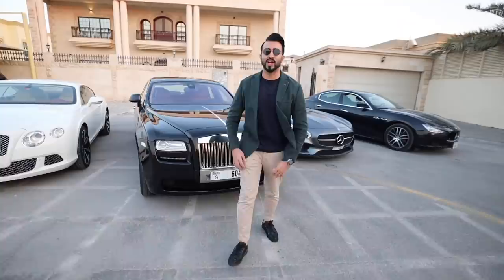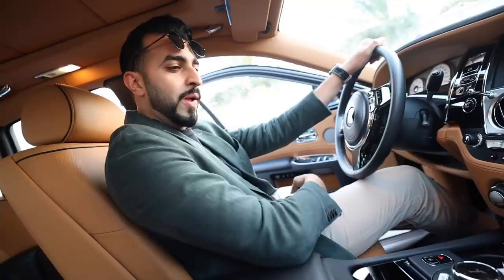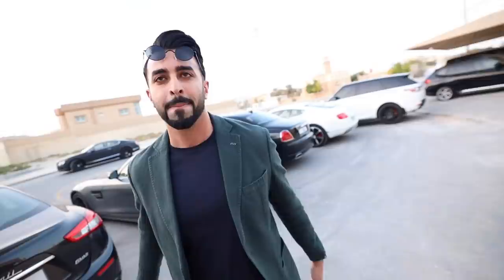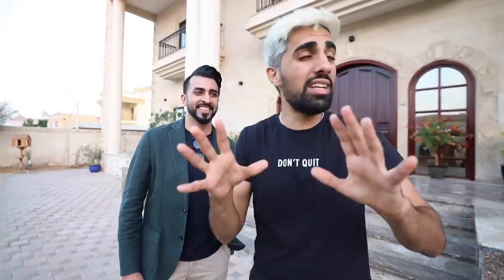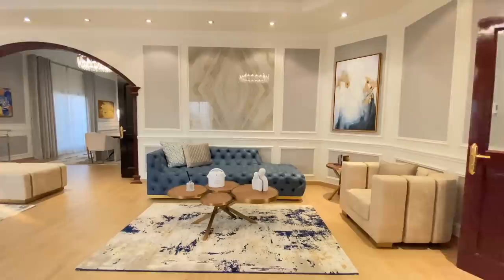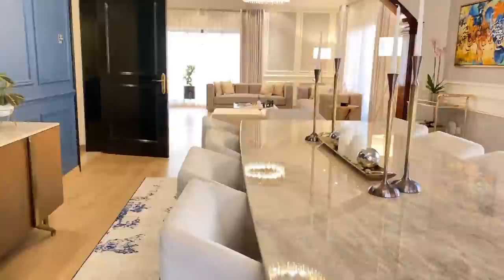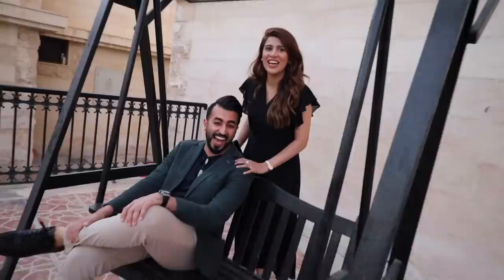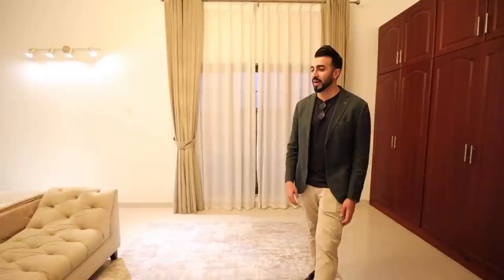MEET the PAKISTAN MILLIONAIRE of DUBAI *$17 MILLION MANSION* !!!